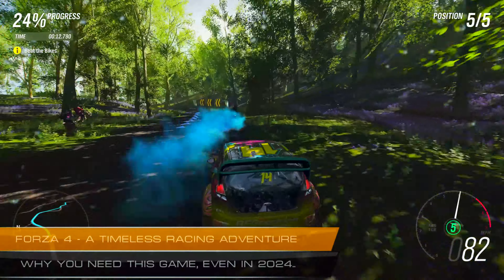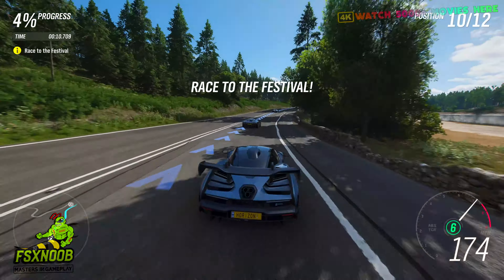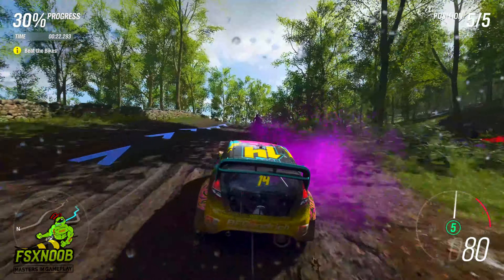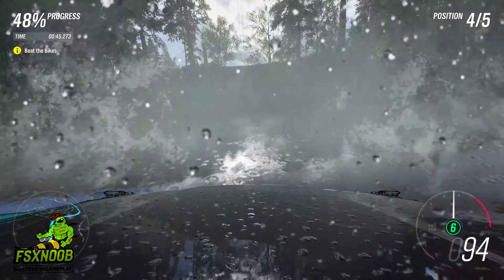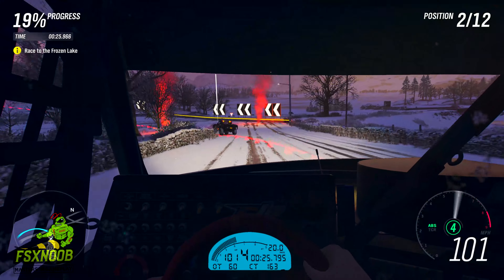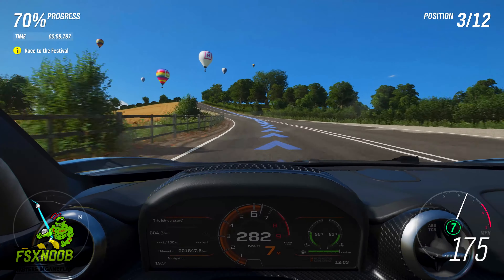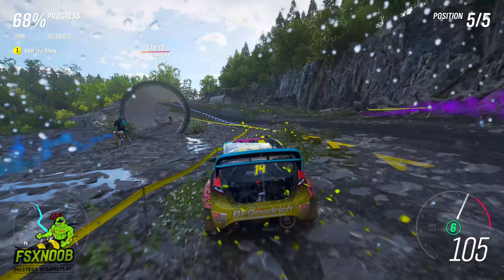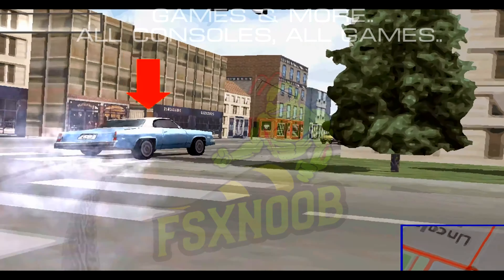Forza 4 - A Timeless Racing Adventure | Why You Need This Game 4K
Last Chance to Experience: As of June 25, 2024, “Forza Horizon 4” is being delisted from platforms, including Xbox Game Pass and digital storefronts. If you haven’t played it yet, now is your last chance to experience this iconic racing game.

Seasonal Dynamic World: The game’s unique seasonal changes provide a fresh experience. Witness the beauty of spring, summer, autumn, and winter in a shared open-world environment. Each season affects driving conditions, events, and challenges.

Massive Car Collection: With over 800 meticulously detailed cars, “Forza Horizon 4” caters to every automotive enthusiast. From classic sports cars to off-road beasts, there’s something for everyone.

Stunning Visuals: The game’s graphics are breathtaking. Whether you’re racing through the picturesque English countryside or exploring Edinburgh, the attention to detail is remarkable. Open-World Exploration: Beyond races, you can freely explore the map, discover hidden barn finds, and participate in various activities. It’s like a virtual road trip.

Online Multiplayer: Despite delisting, existing players can still enjoy multiplayer features. Cross-play allows you to race with friends across platforms. Challenging Events: The Festival Playlist offers weekly challenges, and completing them earns you rewards. Even after delisting, you can still earn Backstage Passes to unlock exclusive cars

Legacy and Nostalgia: “Forza Horizon 4” has left its mark on gaming history. Owning it feels like preserving a piece of that legacy.